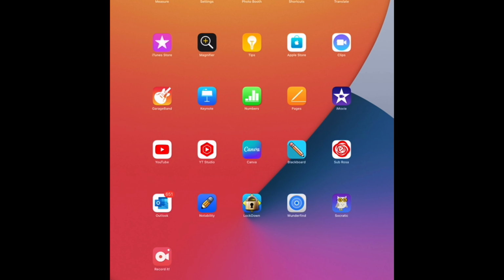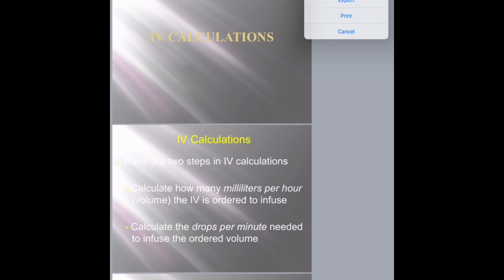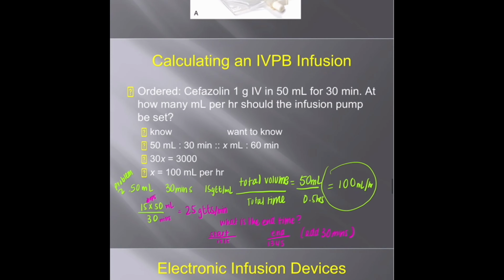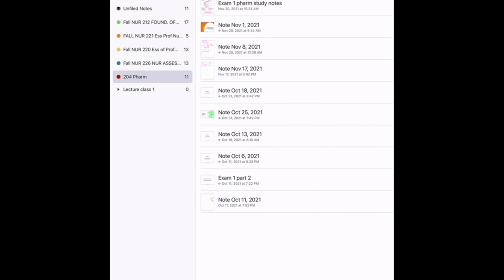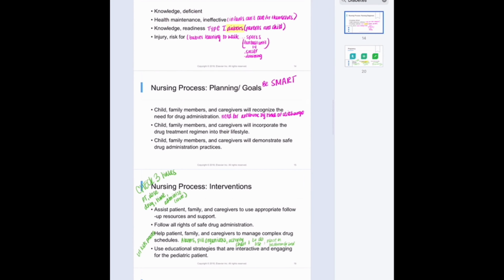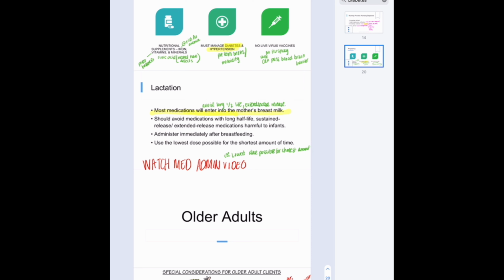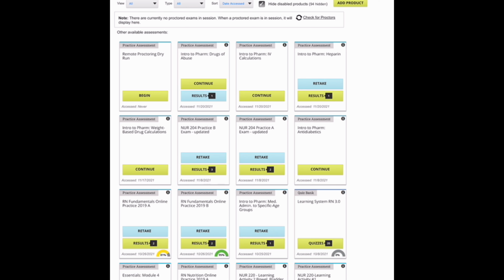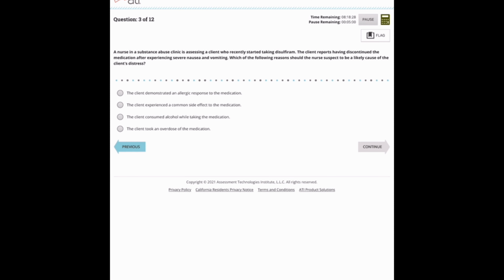STUDY tips + How I use an IPAD for Nursing School-MUST WATCH📚💖💯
Hello HONEYS!If you are in/beginning Nursing School and considering going the electronic route watch this video!!! I also added a few tips on how I study. Hope this helps.

💖Looking for Top Quality Virgin Hair bundles, wigs (Customized and Uncustomized), ponytails, and clip in extensions? Well SHOP WITH ME 🛍🤑🛍🛒at